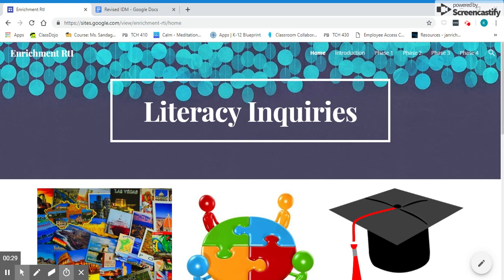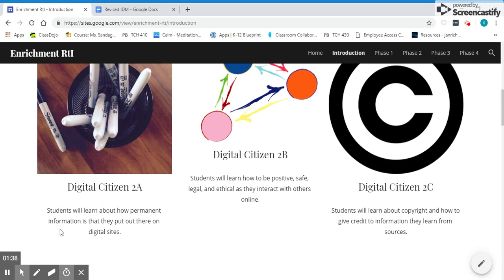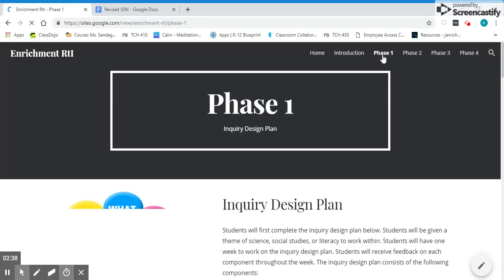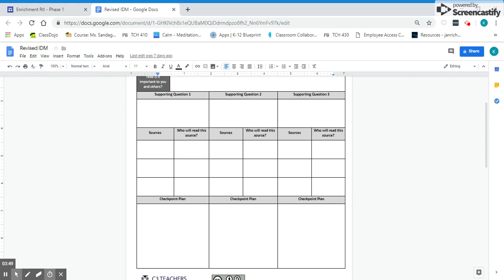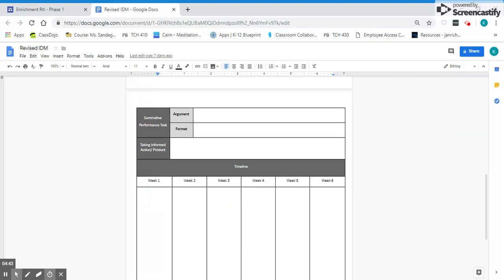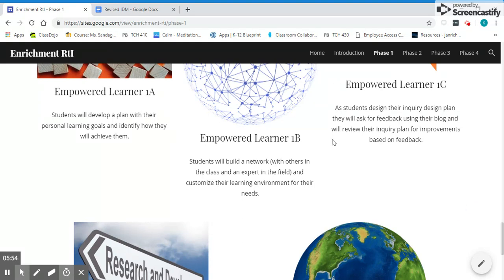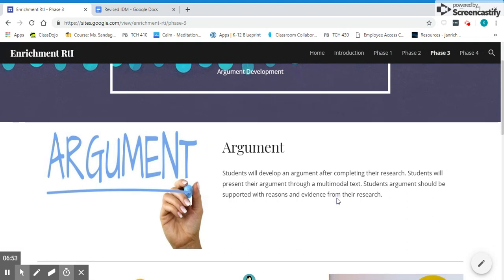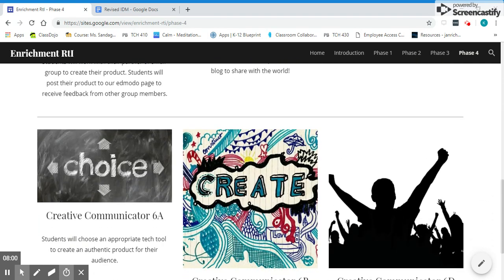Enrichment RtI Presentation